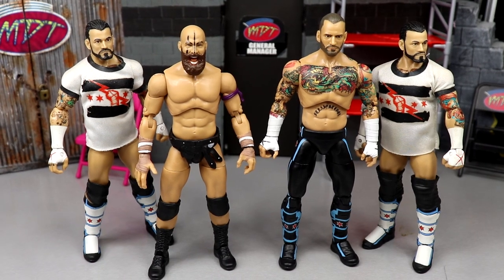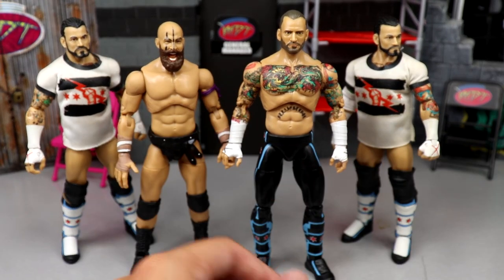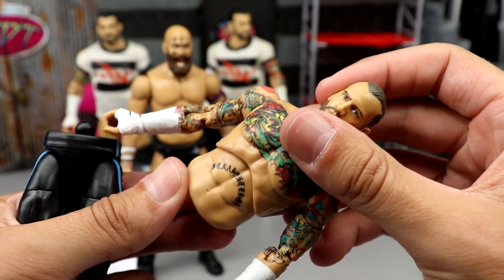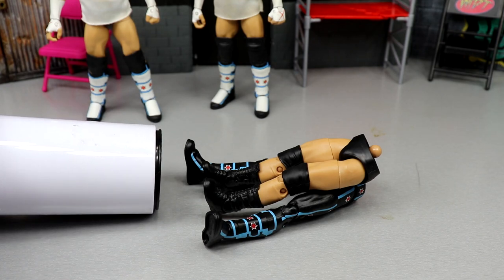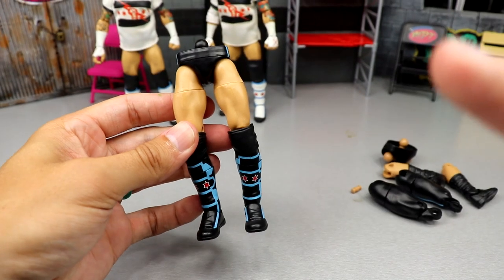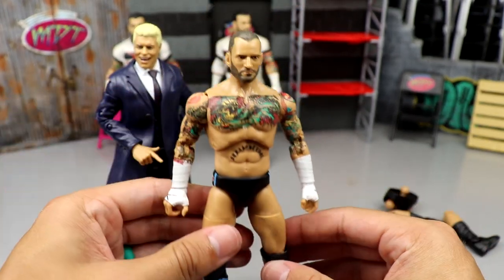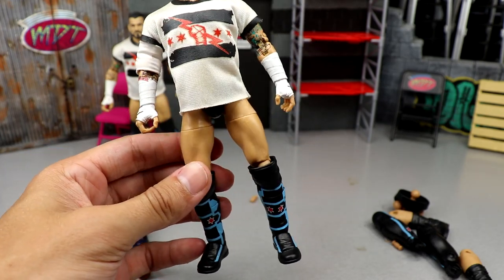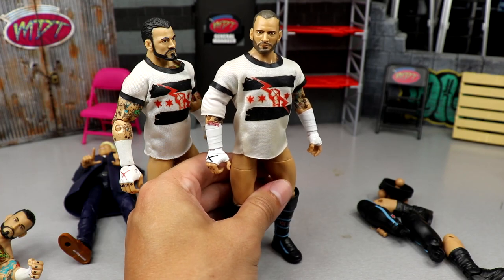HOW TO MAKE A CHASE CM PUNK AEW FIGURE!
AEW Unmatched Series 4 CM Punk action figure Chase CM Punk series 4 1 of 5000 aew unrivaled figures